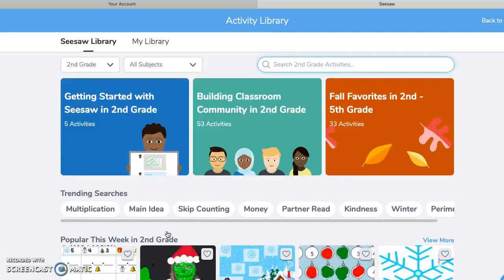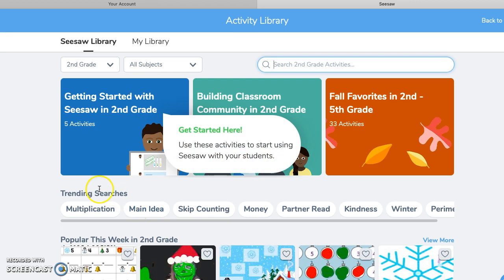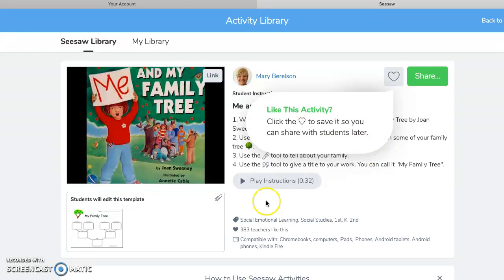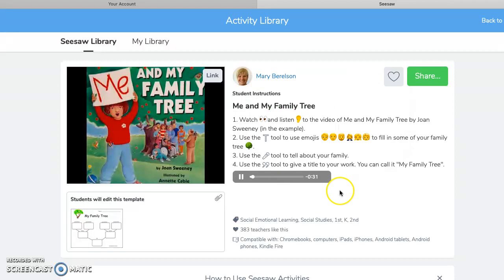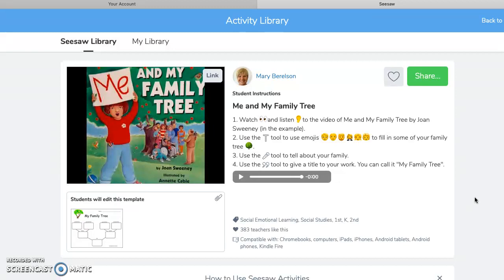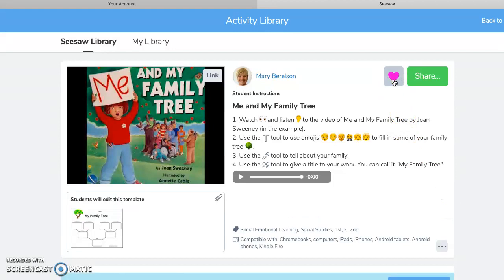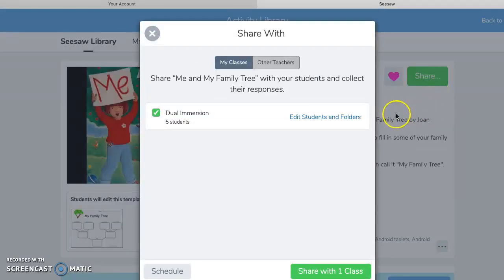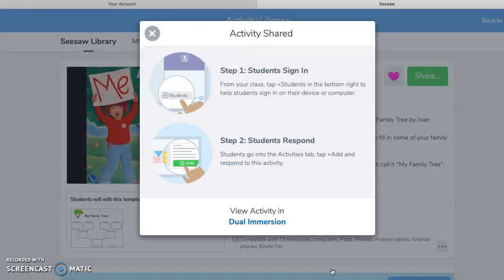How to assign activities on Seesaw